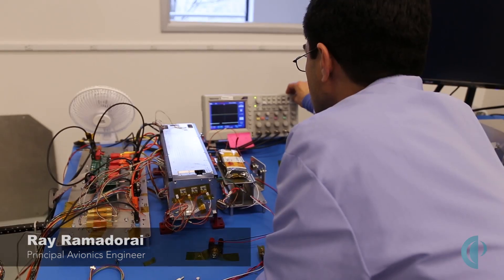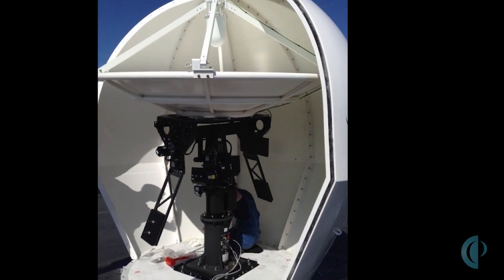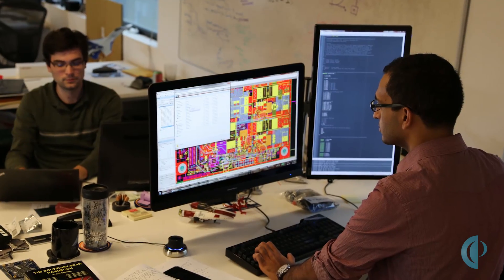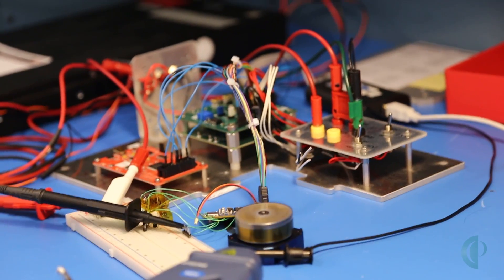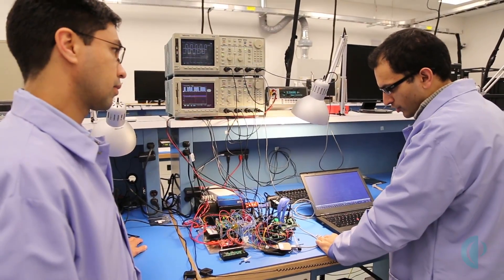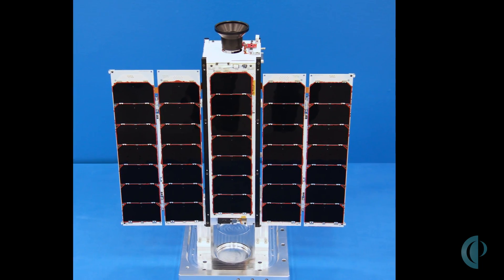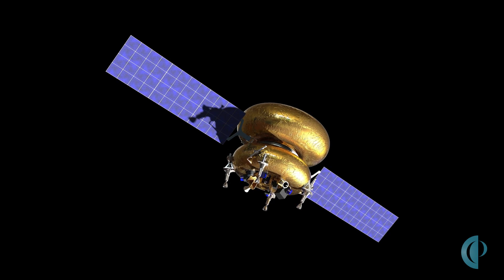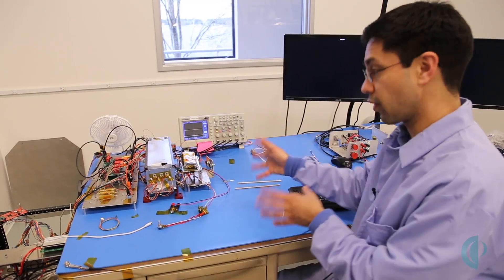Avionics Technologies at Planetary Resources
Avionics is defined as the electronic systems that integrate the attitude, navigation, software and controls systems on the spacecraft. These systems are integral parts of every spacecraft and enable it to complete its mission.

Here at Planetary Resources, our avionics team focuses on rapid iteration and low power consumption in our modular architecture. We develop cost-efficient, scalable avionics for a wide range of spacecraft designs and missions. Planetary Resources’ ability to accommodate many different payloads, instruments and spacecraft configurations comes from our unique approach. The result is an extremely capable low-cost spacecraft avionics platform.

Interested in working with our team?